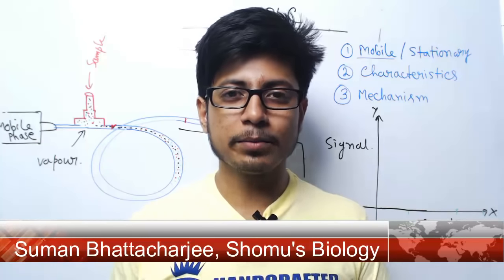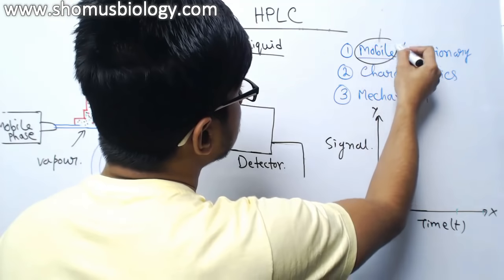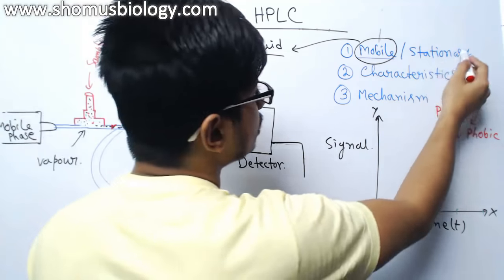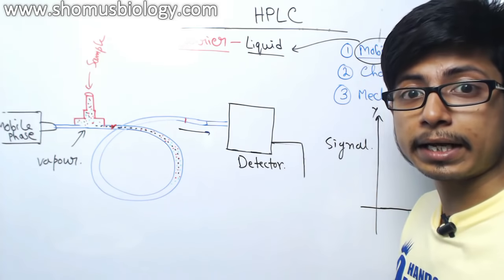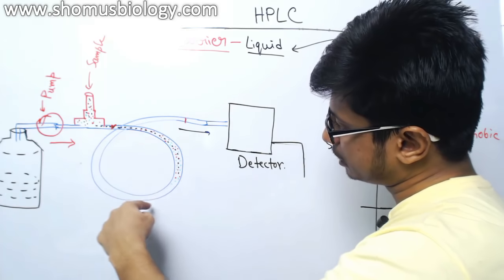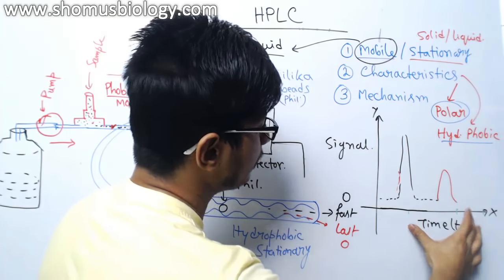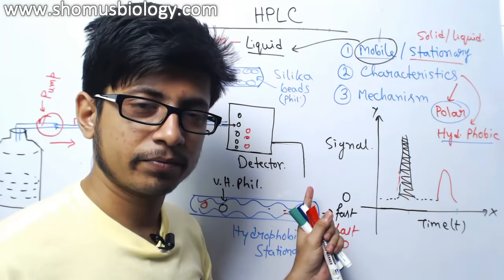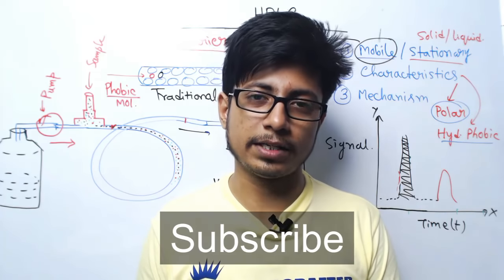HPLC chromatography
HPLC chromatography lecture - This lecture explains about the HPLC chromatography technique in a nutshell by Suman Bhattacharjee. HPLC is performed to separate organic and biological compounds using solid stationary phase.
High Performance Liquid Chromatography (HPLC) is a form of column chromatography that pumps a sample mixture or analyte in a solvent which is known as the mobile phase at high pressure through a column with chromatographic packing material known as stationary phase. The sample is carried by a moving carrier gas stream of helium or nitrogen. HPLC has the ability to separate, and identify compounds that are present in any sample that can be dissolved in a liquid in trace concentrations as low as parts per trillion. Because of this versatility, HPLC is used in a variety of industrial and scientific applications, such as pharmaceutical, environmental, forensics, and chemicals.
Sample retention time will vary depending on the interaction between the stationary phase, the molecules being analyzed, and the solvent, or solvents used. As the sample passes through the column it interacts between the two phases at different rate, primarily due to different polarities in the analytes. Analytes that have the least amount of interaction with the stationary phase or the most amount of interaction with the mobile phase will exit the column faster.
This lecture explains the following things about Hplc chromatography -
1. Hplc chromatography principle
2. Hplc chromatography instrumentation
3. Hplc chromatography types

High-Performance Liquid Chromatography - Other HPLC Types
Ultra High Performance Liquid Chromatography (uHPLC):
Where standard HPLC typically uses column particles with sizes from 3 to 5µm and pressures of around 400 bar, uHPLC use specially designed columns with particles down to 1.7µm in size, at pressures in excess of 1000 bar. The main advantage of an uHPLC is speed. These systems are faster, more sensitive, and rely on smaller volumes of organic solvents than standard HPLC, resulting in the ability to run more samples in less time.